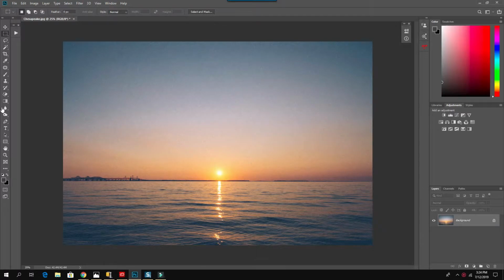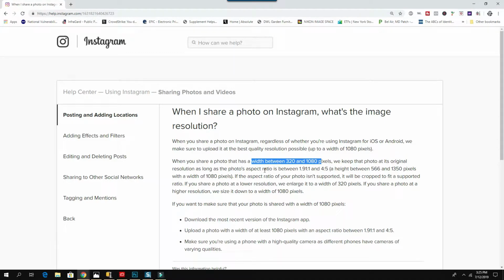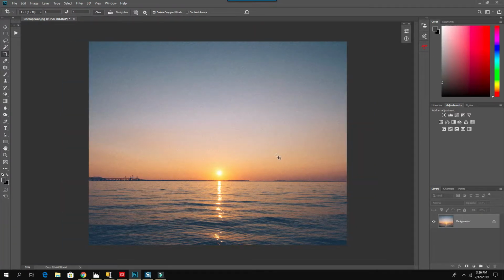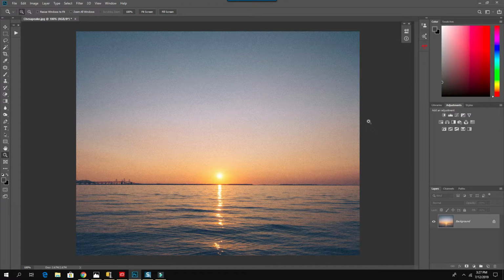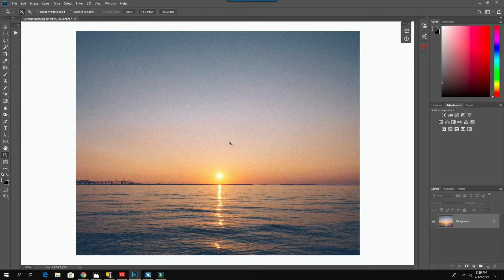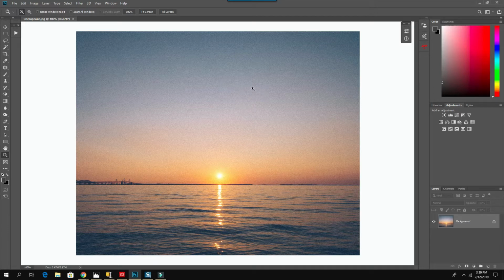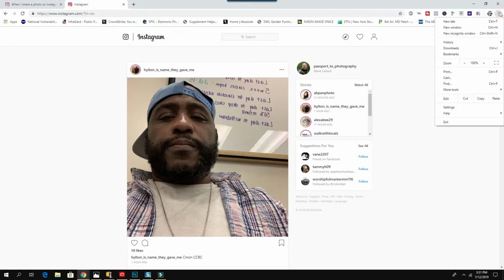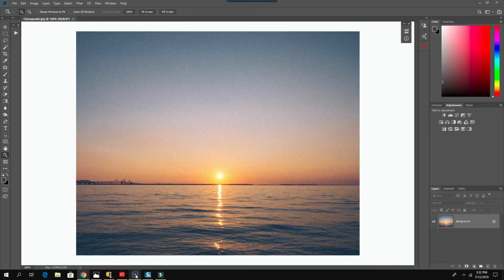Resize Photos For Instagram In Photoshop - The Best Way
In this video, I'll show you how to resize photos for Instagram in Photoshop - the best way!